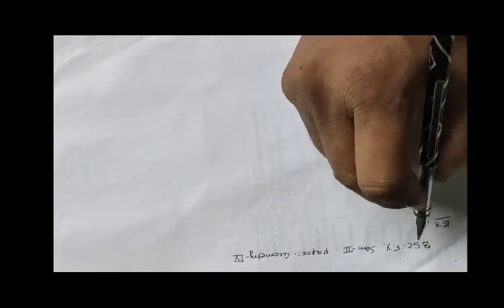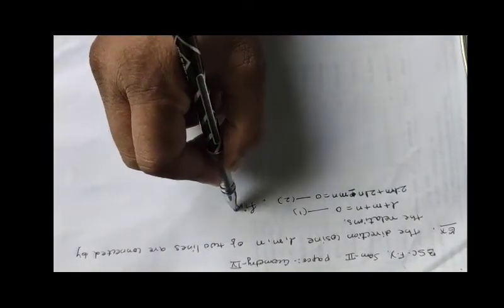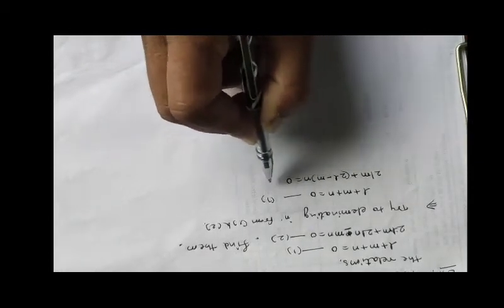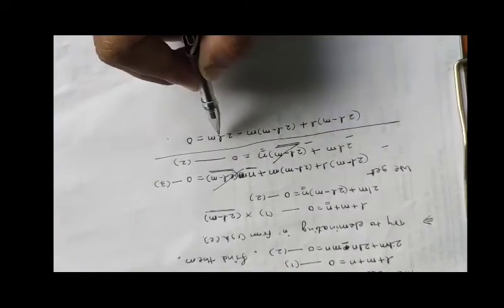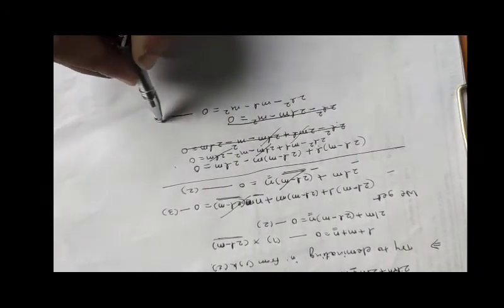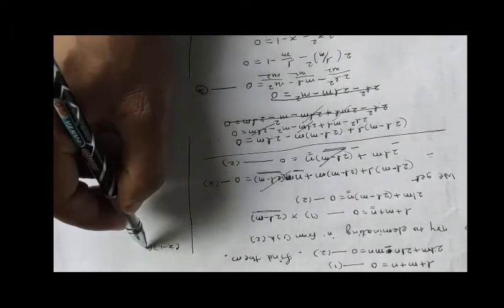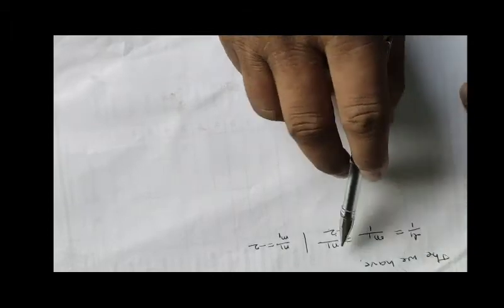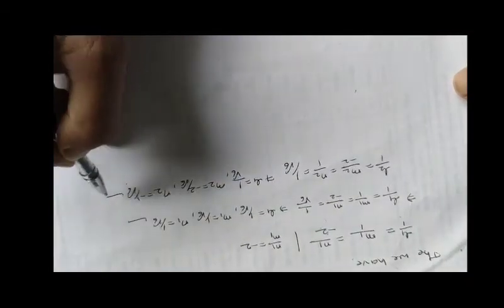Examples on direction Cosine B.Sc.FY. sem-2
Mr. Sadanshiv SV sir